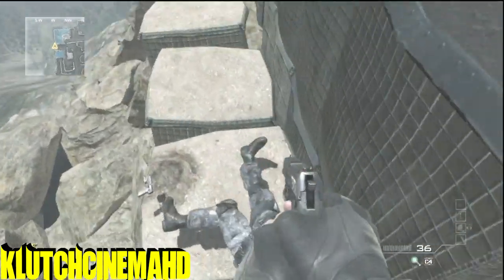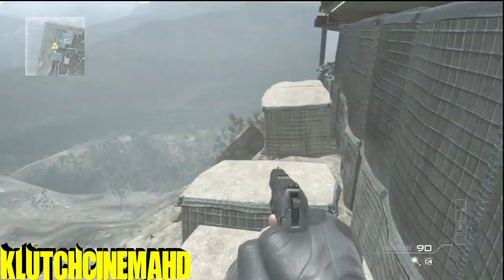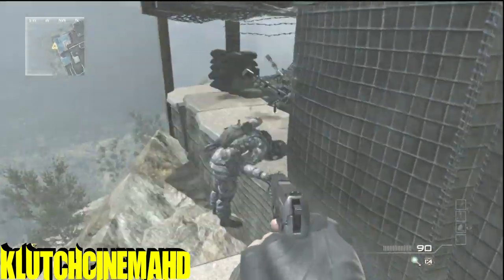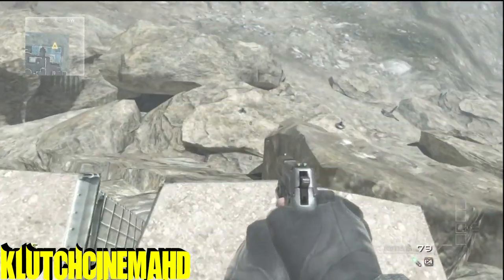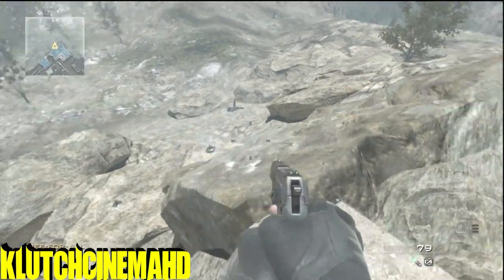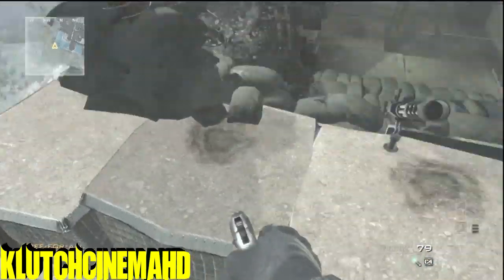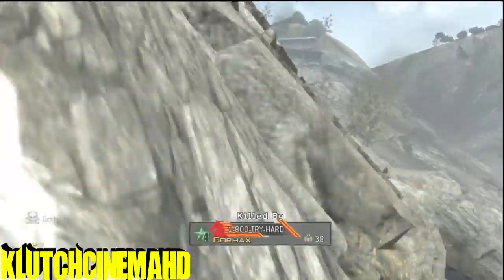MW3 Glitches *NEW* AMAZING Infected Hidden Spot on Lookout